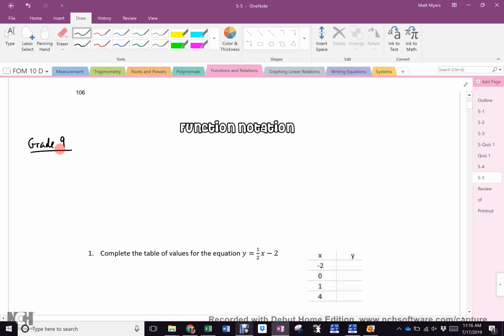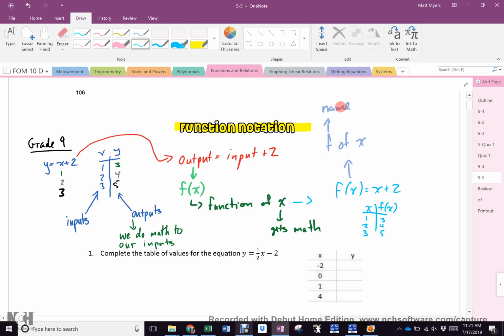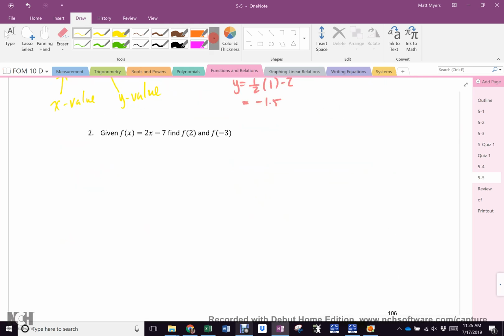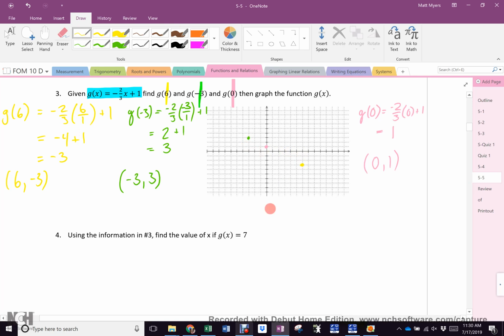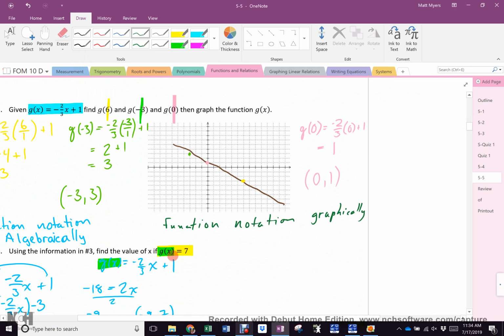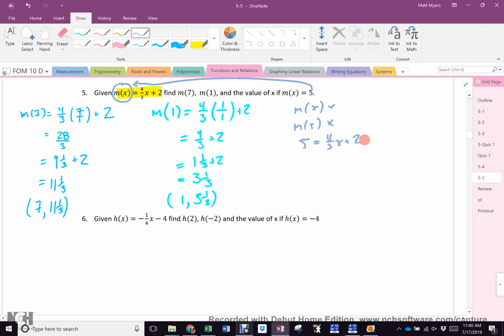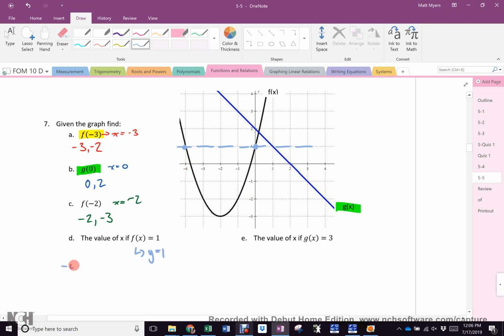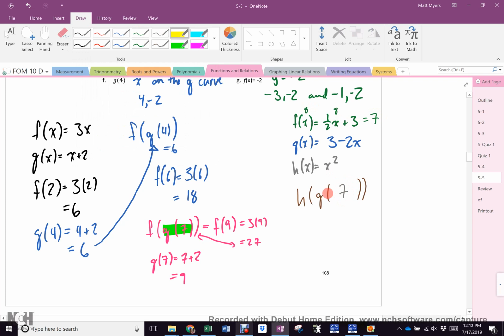July 17 Function Notation